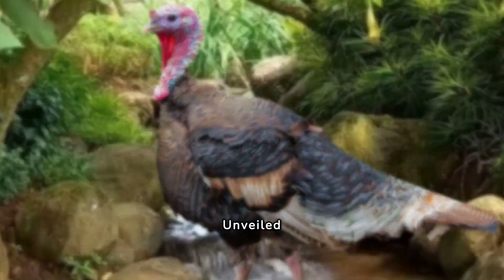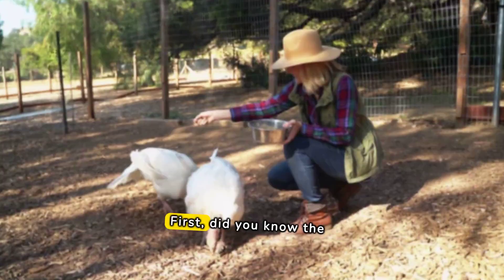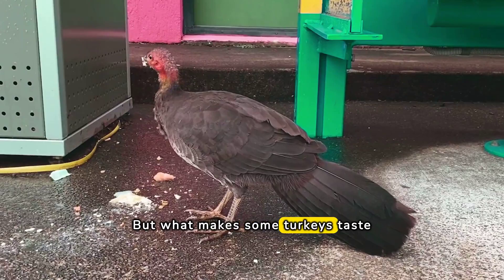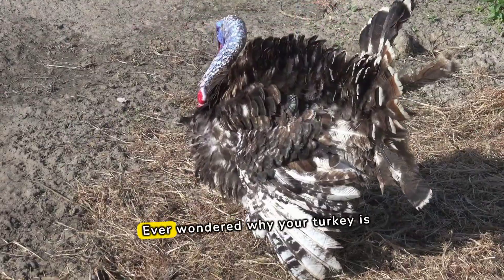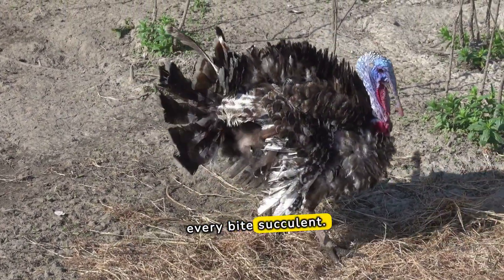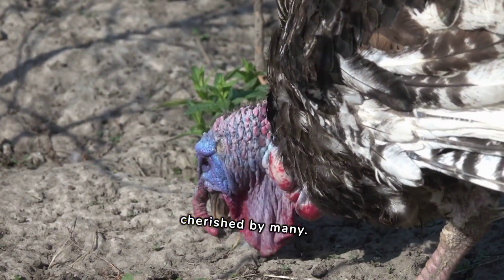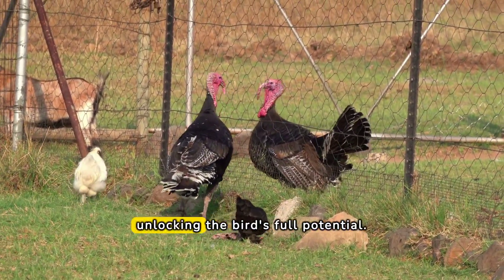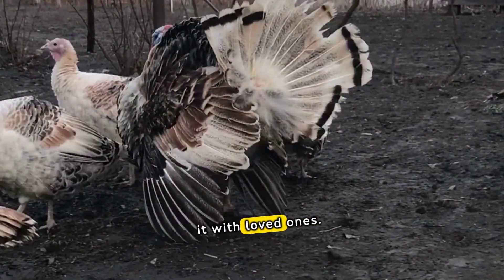"Feathered Royalty: The Majesty of Turkeys"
"Step into the enchanting realm of turkeys with our mesmerizing video! Delve deep into the forests of North America and witness the grace and beauty of these magnificent birds as they roam their natural habitat. From their intricate courtship dances to their impressive displays of plumage, this video offers a captivating glimpse into the lives of wild turkeys. Join us on an adventure as we explore their behavior, habitat, and importance to local ecosystems. With stunning footage and expert narration, our Turkey Animals video promises to delight and educate viewers of all ages. Get ready to be amazed by the splendor of these feathered creatures and gain a newfound appreciation for the wonders of nature!"